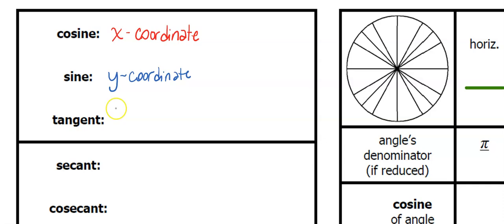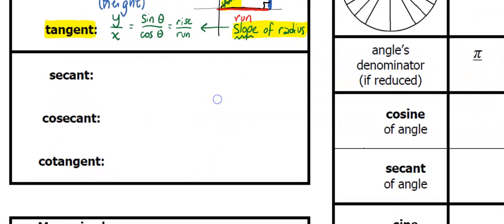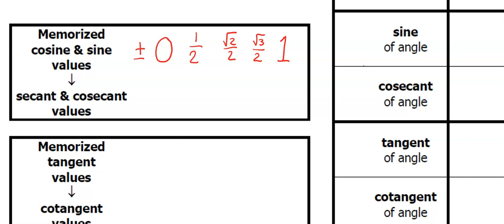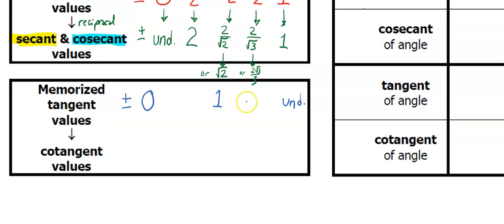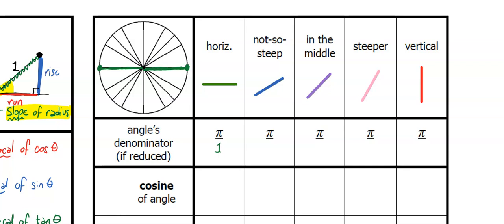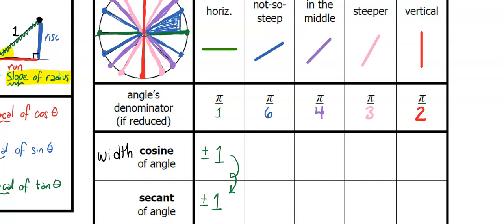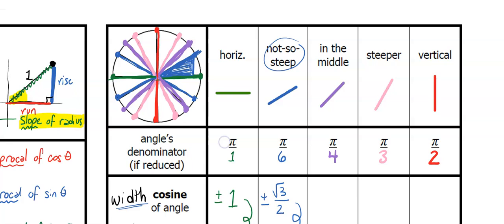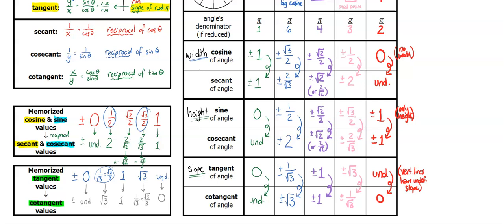Unit Circle Tricks (Precalculus Review)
Use the timestamps below to jump to specific sections:

00:31 cosine, sine, and tangent definitions
04:07 secant, cosecant, and cotangent definitions
05:43 memorized cosine and sine values
09:43 memorized tangent and cotangent values
12:31 using "steepness" tricks to remember the unit circle!
16:46 example with pi/6
21:03 example with 0 and pi
22:37 pause and try the rest
23:05 filled-out answers